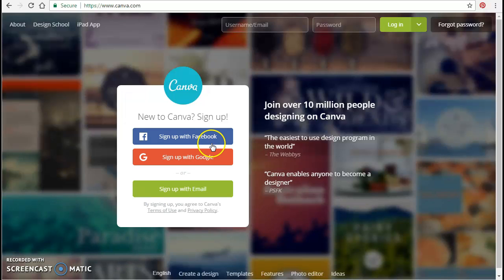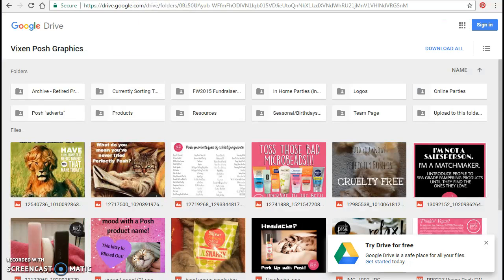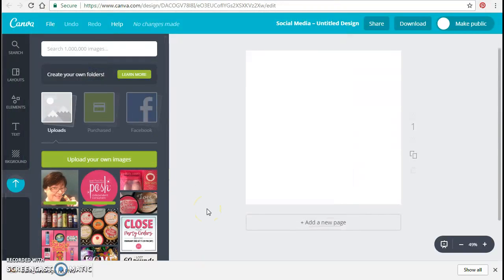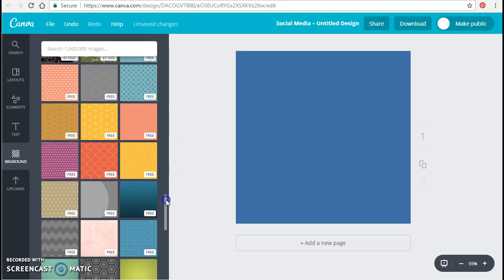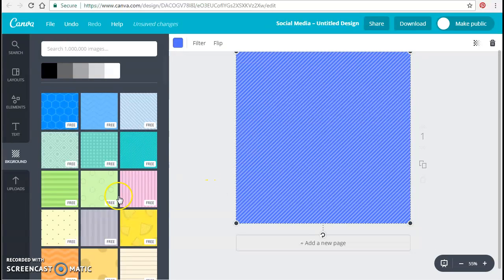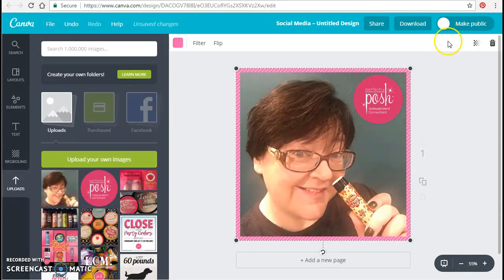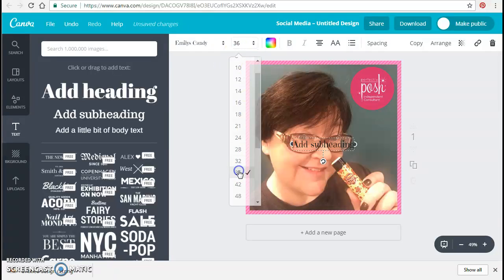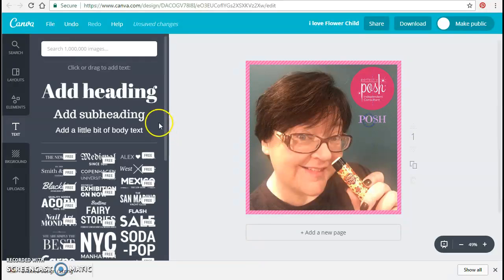PP Company Training - Creating Simple Graphics for Social Media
Perfectly Polished Company Team Training
How to use canva.com to add a simple border and the Posh IC logo to your photos and graphcis.